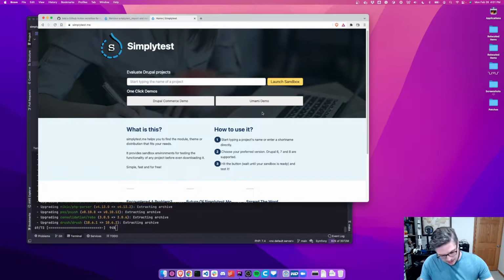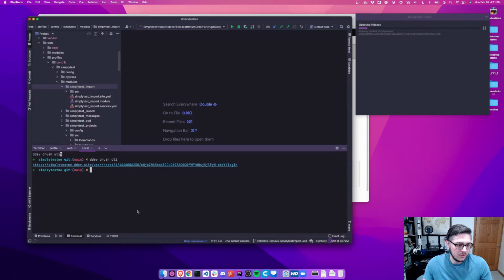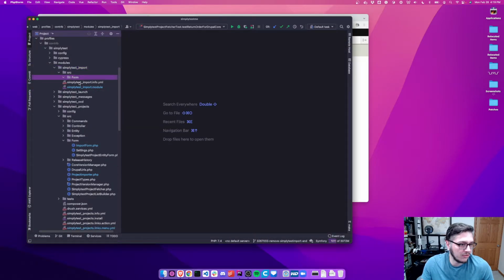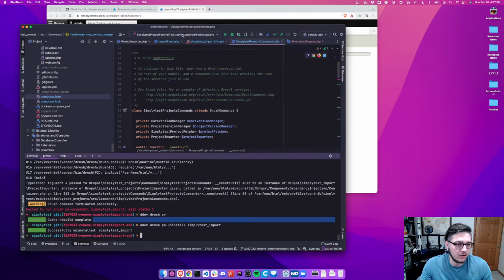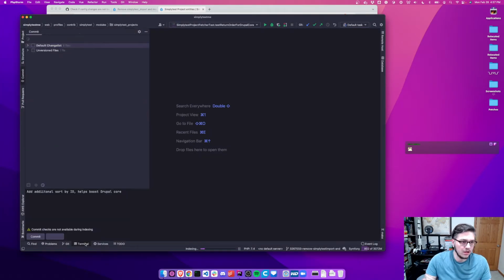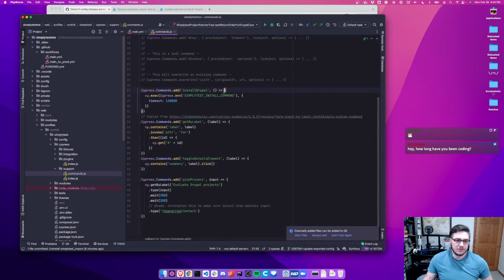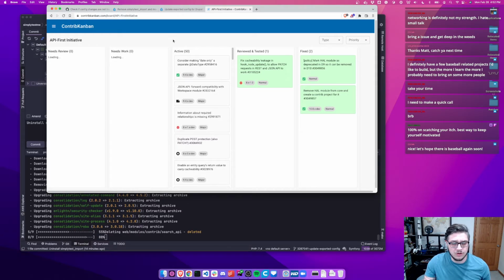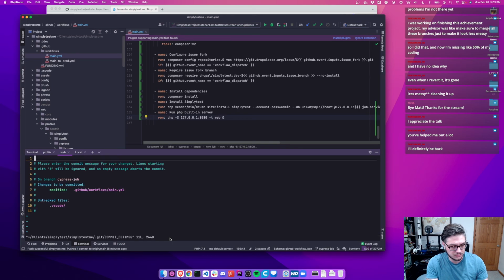simplytest.me development!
Back on Simplytest since 10/25! Got things up to speed for Drupal 9.3 and working on some clean up to squash bugs.